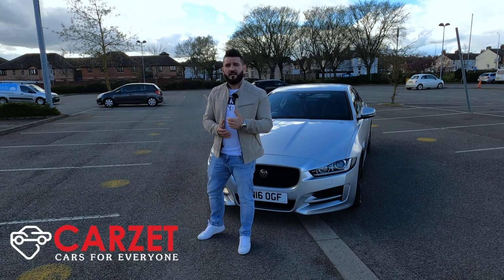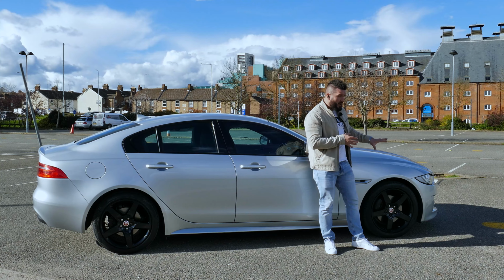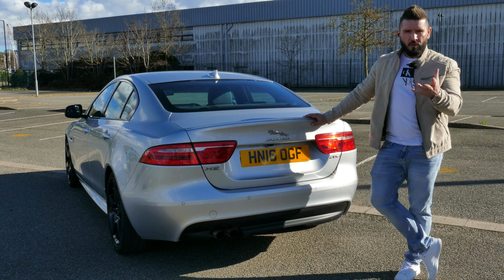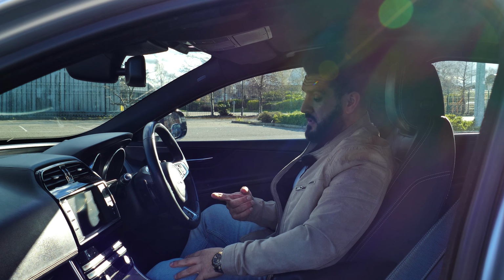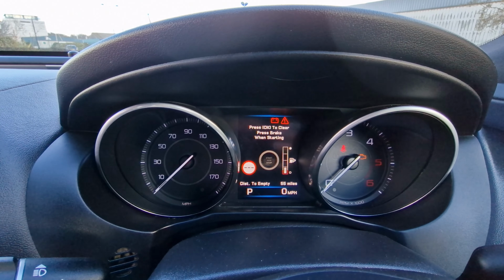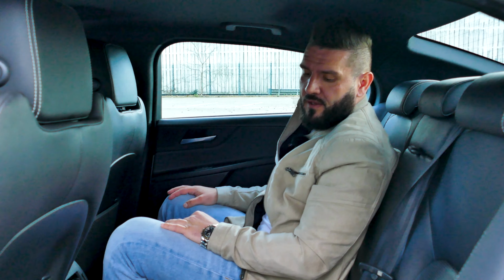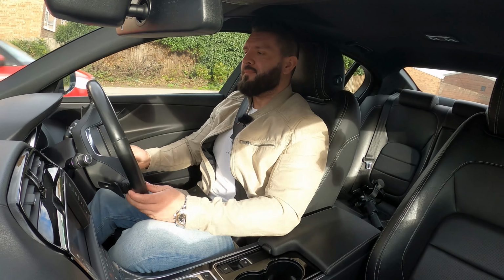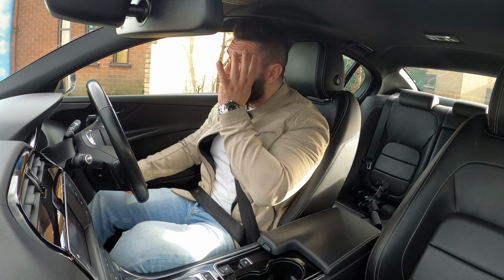Jaguar XE R Sport 2.0 Diesel ! A Comprehensive Review and Test Drive ! Should you buy one?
Is the Jaguar XE R Sport Worth the Hype? A Comprehensive Review and Test Drive ! Should you buy one?

Special Thanks to my friends at Carzet.co.uk !

The Jaguar XE R Sport 2.0 diesel is a luxury sports sedan that has been designed to provide an exhilarating driving experience. This vehicle is equipped with a powerful diesel engine that delivers impressive performance, while its sleek and stylish design turns heads on the road. In this review, we'll take a closer look at the Jaguar XE R Sport 2.0 diesel and see what makes it stand out from other cars in its class.

Design and Features:

The Jaguar XE R Sport 2.0 diesel is a beautifully designed car that boasts a stylish and aerodynamic body. The front of the car features a distinctive mesh grille and a set of sleek headlights that give the car a menacing look. The car's low-slung profile and long hood are further enhanced by the sporty 19-inch alloy wheels.

The interior of the Jaguar XE R Sport 2.0 diesel is just as impressive as its exterior. The car's cabin is spacious and luxurious, with plenty of legroom for both the driver and passengers. The seats are made from high-quality leather and are extremely comfortable, making long journeys a pleasure. The dashboard is uncluttered and easy to navigate, with a large touchscreen display that provides access to the car's entertainment and navigation systems.

Performance:

Under the hood, the Jaguar XE R Sport 2.0 diesel is powered by a 2.0-liter, four-cylinder diesel engine that delivers 180 horsepower and 318 lb-ft of torque. This engine is paired with an eight-speed automatic transmission that shifts smoothly and quickly.

The car's acceleration is impressive, with the ability to go from 0-60 mph in just 7.8 seconds. The car's top speed is 140 mph, making it one of the fastest cars in its class. The car's handling is also excellent, with precise steering and a firm suspension that provides excellent road feedback.

Fuel Economy:

The Jaguar XE R Sport 2.0 diesel is one of the most fuel-efficient cars in its class. The car has an EPA rating of 32 mpg on the highway and 25 mpg in the city, making it an excellent choice for those who want a luxury car that is also cost-effective to run.

Safety:

The Jaguar XE R Sport 2.0 diesel is equipped with a range of advanced safety features that provide excellent protection for the driver and passengers. The car comes with front and side airbags, as well as a range of driver-assist features such as lane departure warning, blind-spot monitoring, and forward collision warning with automatic emergency braking.

Verdict:

Overall, the Jaguar XE R Sport 2.0 diesel is an excellent luxury sports sedan that delivers impressive performance, fuel economy, and safety. The car's stylish design and comfortable interior make it a pleasure to drive, while its advanced technology and safety features provide peace of mind on the road. If you're looking for a high-performance luxury sedan that won't break the bank, then the Jaguar XE R Sport 2.0 diesel is definitely worth considering.